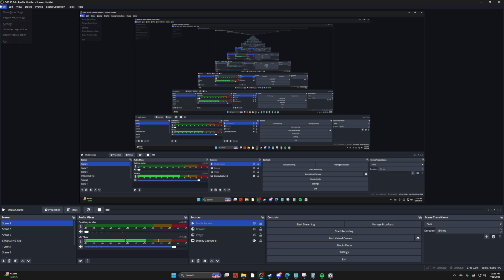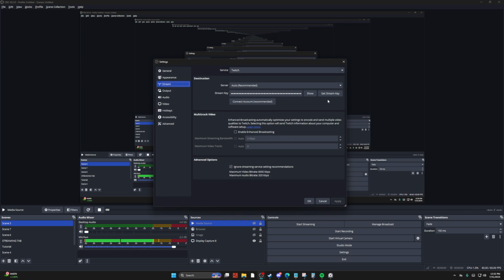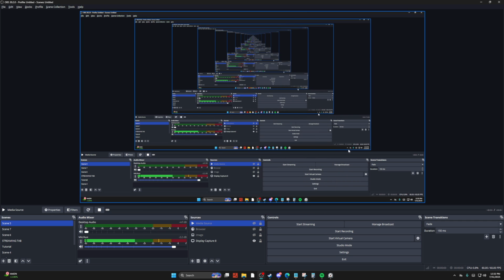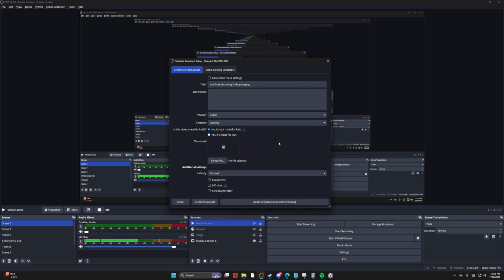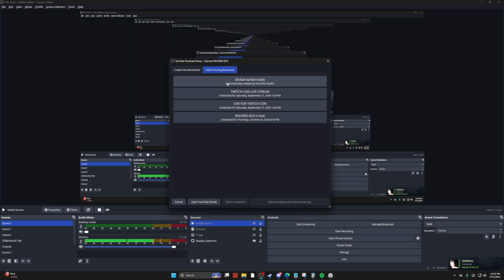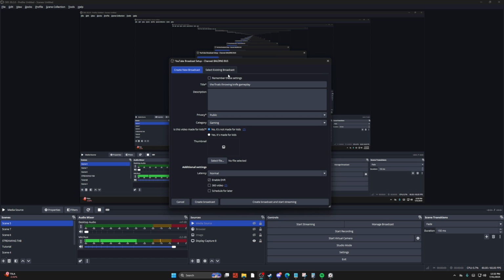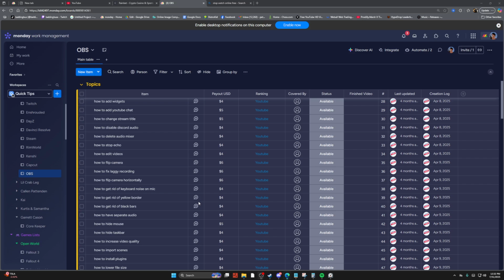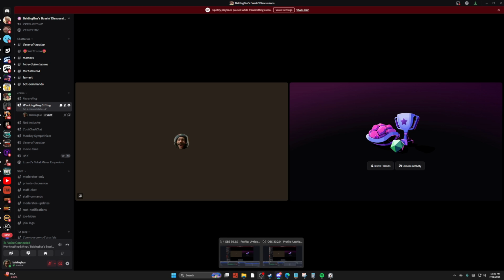How To Change Stream Title In OBS